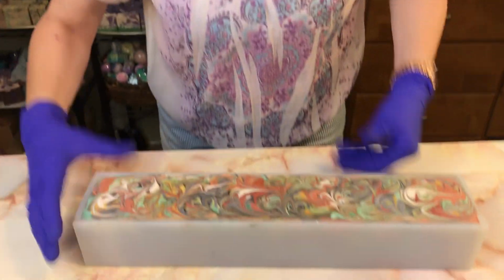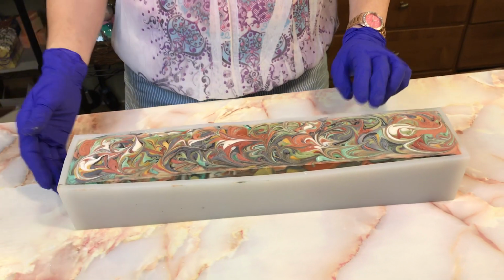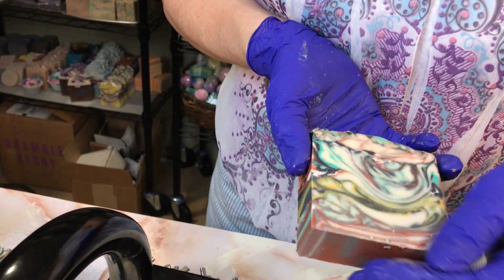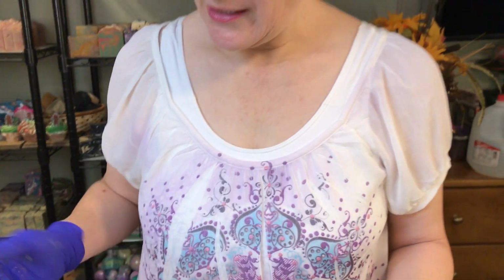Making Soap Agate Luxury Soap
This is a positively GLORIOUS soap! Not only does it have truly fantastic ingredients, it SMELLS LIKE HEAVEN!! Snow Covered Pines is the name of the scent, from Rustic Escentuals. SO GOOD. But it has colloidal silver, lots and lots of shea butter, and is made with pure aloe vera!

This was a super fun soap to make. The video was more of a challenge to cut together than the soap--and took WAY more time. We do love making them...and making the soap!

Much love and hugs!